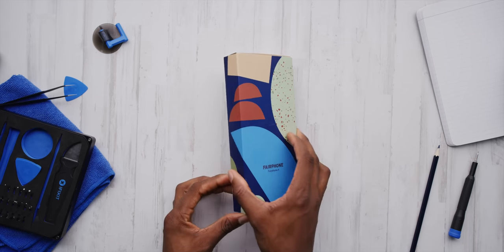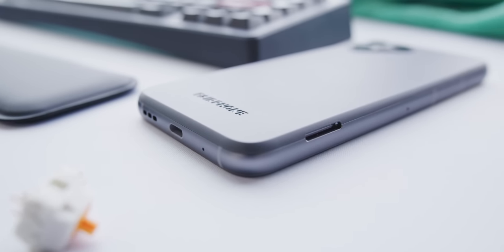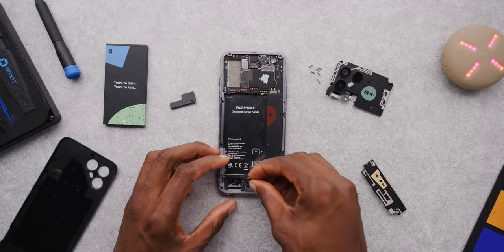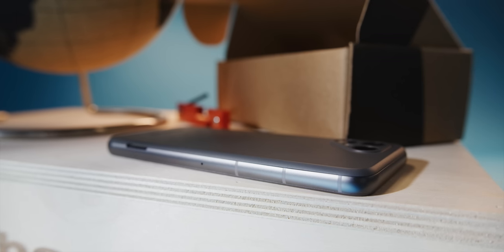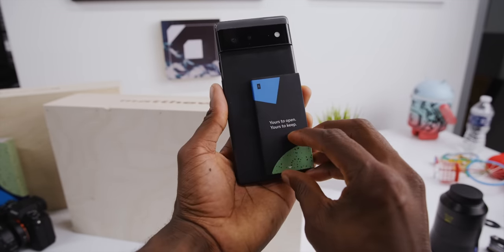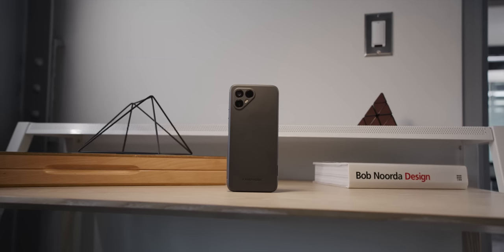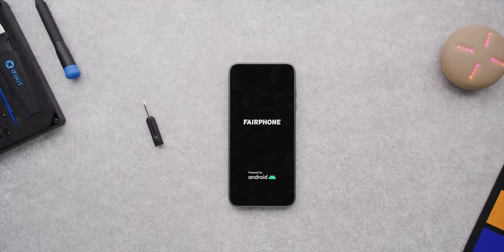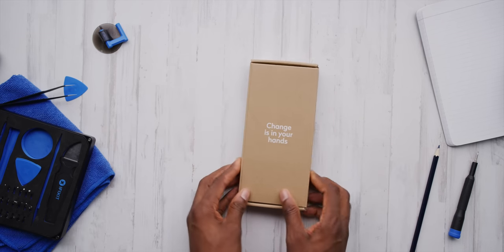This Smartphone is Built Different...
The Fairphone 4 is the most modular, sustainable phone in the world.

Phone provided by Fairphone for video.